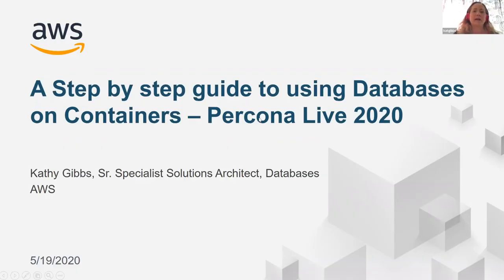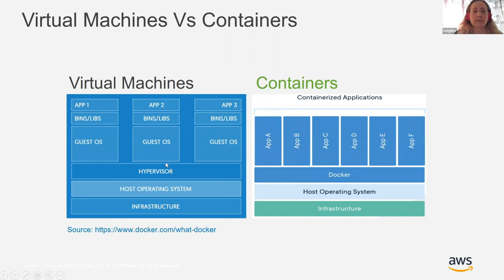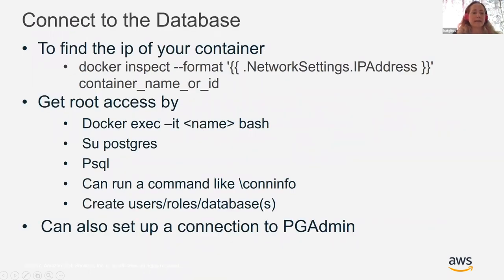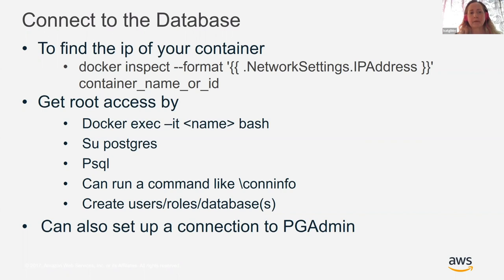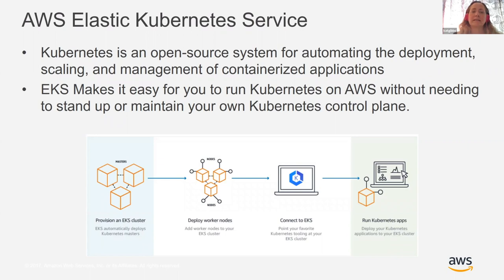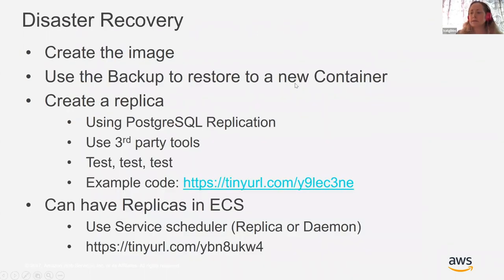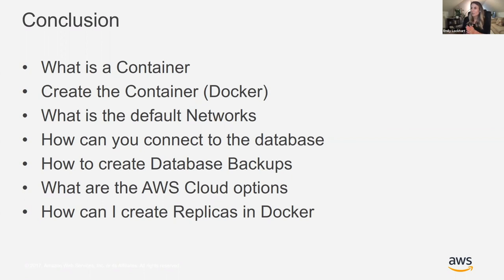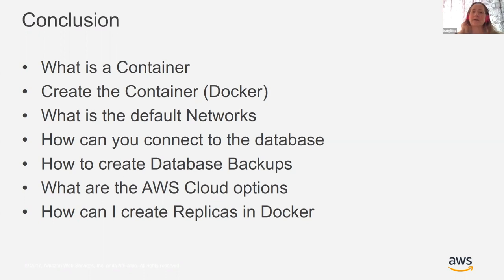A Step by Step guide to using Databases on Containers - Kathy Gibbs - Percona Live Online 2020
In this session, I will detail in a step by step fashion how to install a database on a Docker container. I will step through how to get Docker loaded for testing, how to configure the containers, how to set up a script to install and start a PostgreSQL database (though the steps will be very similar for MySQL as well). I will then connect and restore the database that we just created. After this session, you will be able to go and set up your own container to test on.

You can find more about Databases on Containers and Percona Live Online 2020 in these links 👇🏻👇🏻👇🏻